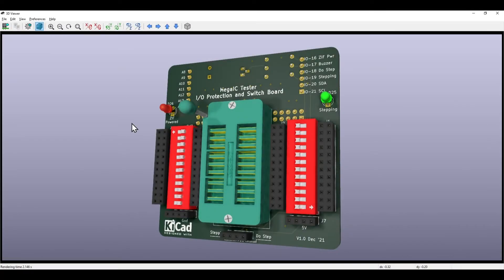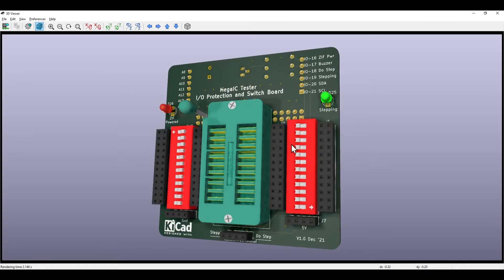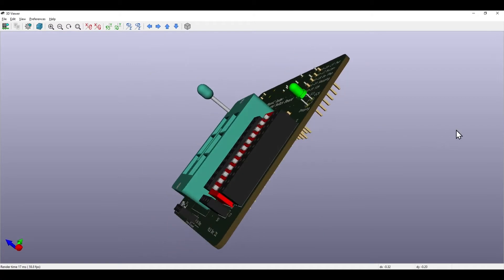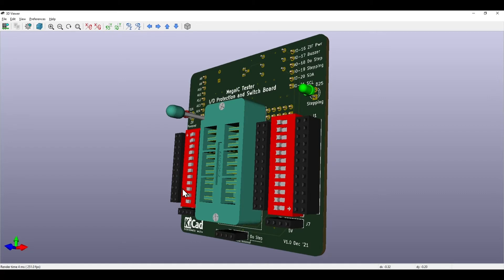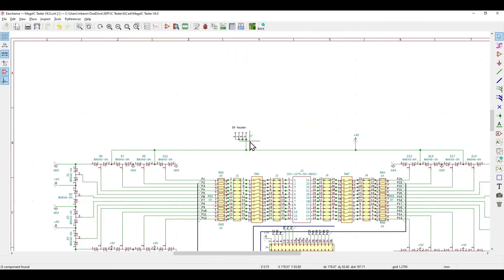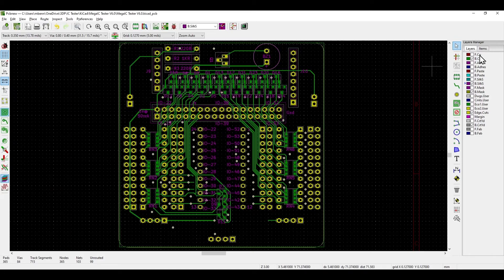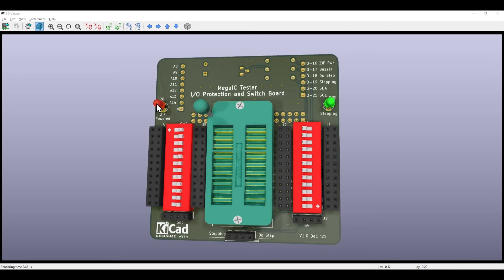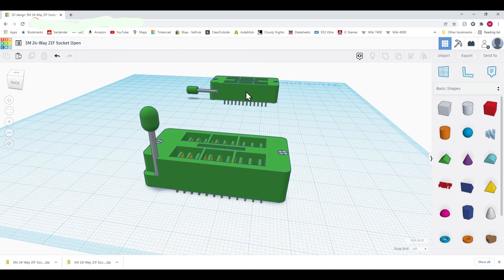Test Equipment: MegaIC Tester I/O Protection and Switch Board (4000 / 4500 / 7400 Logic IC Tester)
I want to be sure that the I/O pins on the MegaIC Tester's host Arduino Mega didn't get blown up if a faulty chip was plugged into the ZIF socket, so after a bit of research I decided that I needed to replace the simple straight through connections on my hand-wired board with something more sophisticated.

I've designed the circuit in KiCad, which I have to say was really easy to learn, and am just doing final checks before I send it off to PCBWay to get the boards made.

The last time I made a PCB was back in the 70s with a kit from Tandy, with an etch-resistant pen and some sort of very caustic fluid.  That board was for something about 10% as complicated as this board, but it still took me five attempts to get something workable, LOL.  Hopefully this process will be much easier!

00:00  Why go to the effort of making a new board?
00:37  A trip around the front of the board
02:07  What's on the back?
03:55  Circuit diagram
05:26  Board layout
07:14  Freecad and Tinkercad for enhanced / new components
08:25  ZIF socket design in Tinkercad

Right, back to the checking, then back to the software development once the board design has been submitted :-)